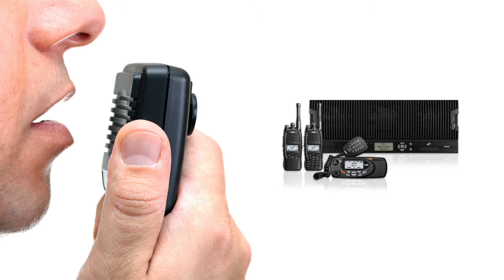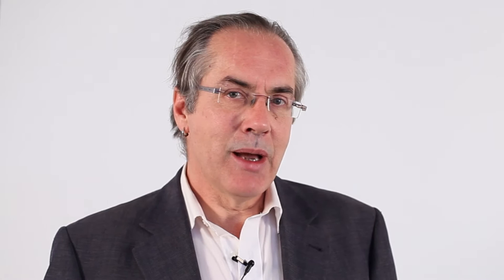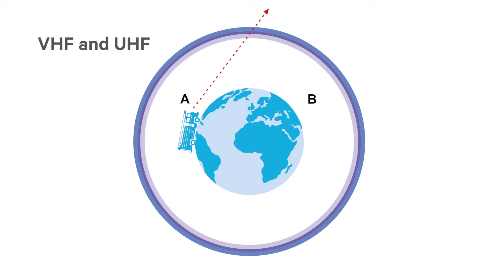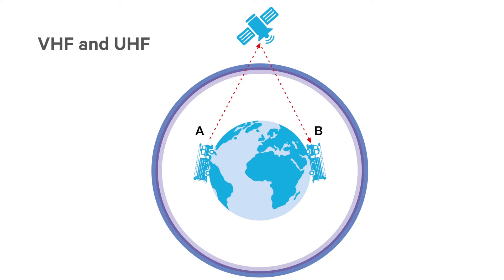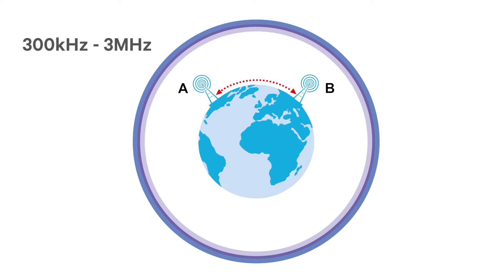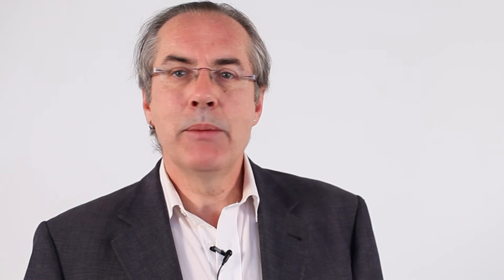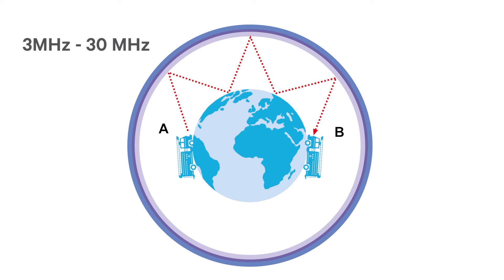1.3 What is Propagation? | Basic Radio Awareness | Tait Radio Academy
Propagation refers to the behaviour of radio waves as they are transmitted. In this video we explore the different ways in which propagation is made possible.